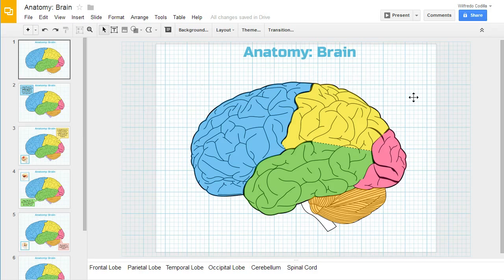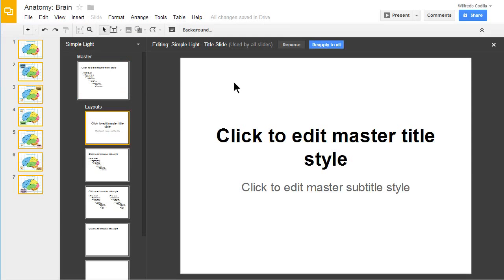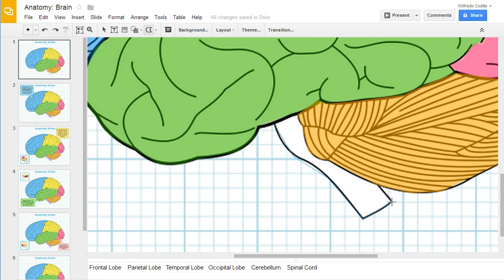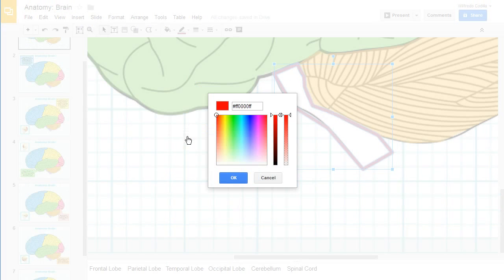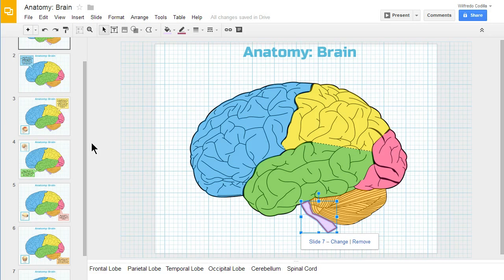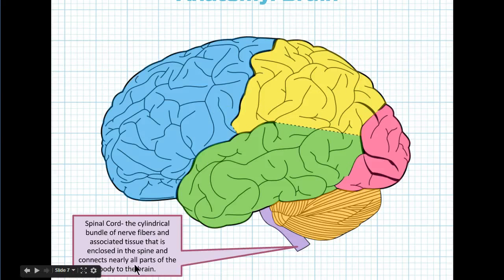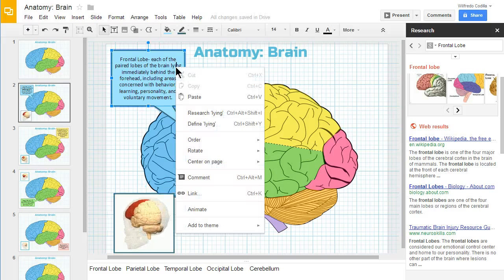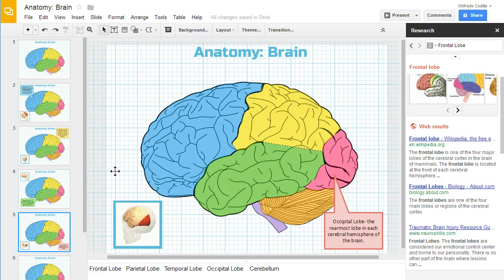How to Use Google Presentation Advanced Features